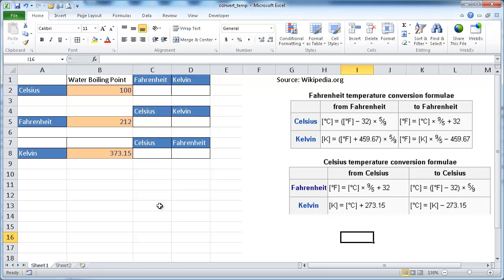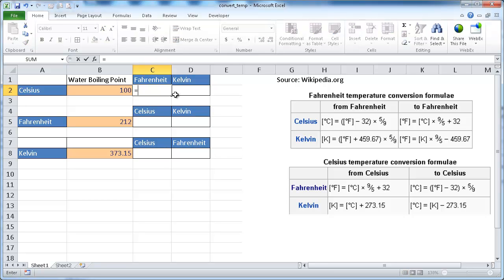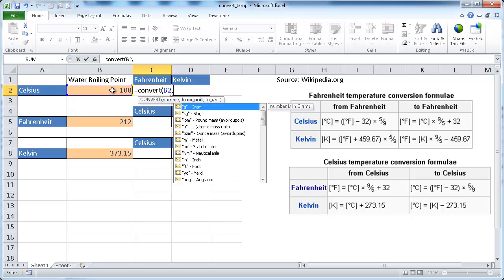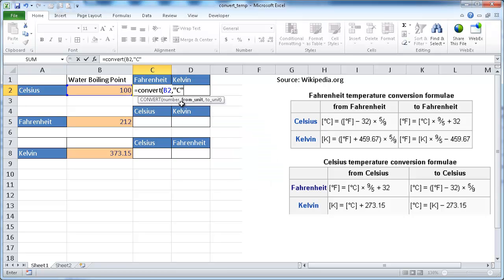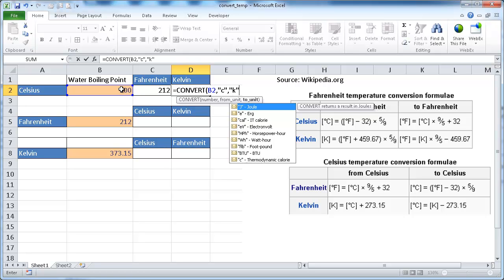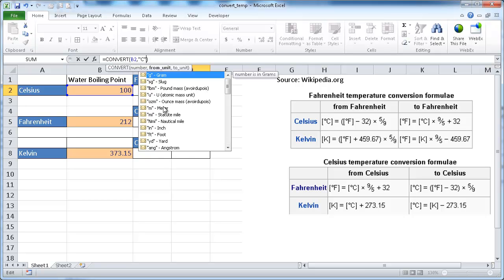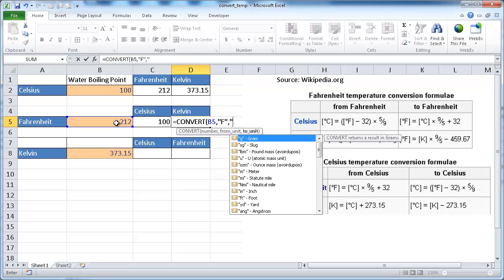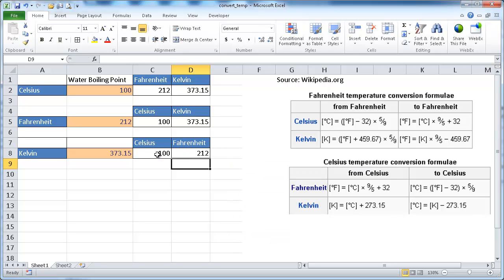Convert Temperature (Celsuis, Fahrenheit & Kelvin) in Excel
Do you use Excel for science or are you tracking global climate change? Maybe you just like to cook. My bet is that you are probably dealing with temperature. Sometimes you've got Celsius. sometimes it's Fahrenheit. or for you hardcore science types...you are dealing with Kelvins. It'll be nice if you've got a long table of temperatures values and you'd want to see it converted from one or the other (or maybe all three). Well this is Excel of course and yes, it can be done. And quite easily...after all this is EXCEL.  Check out the video to see how.